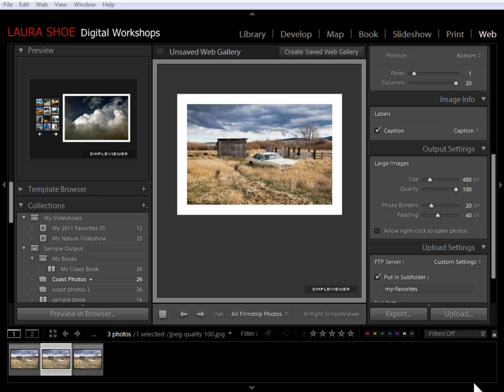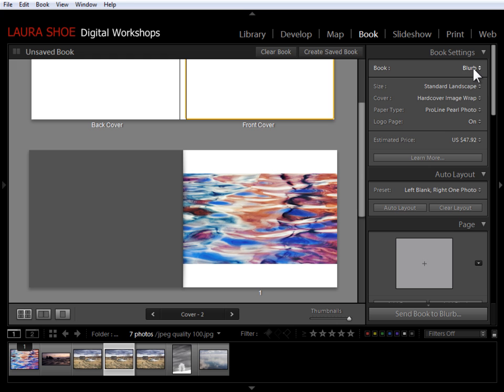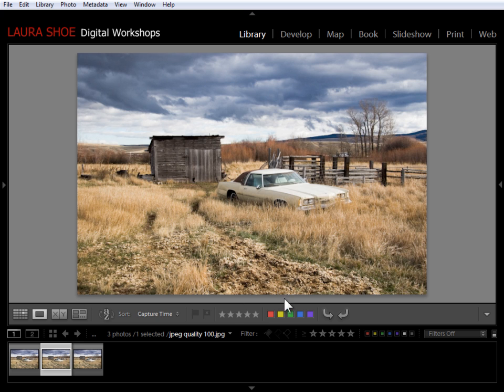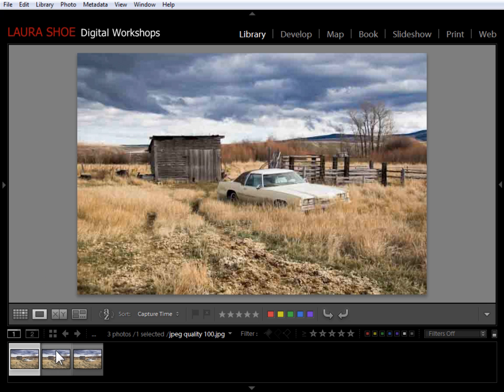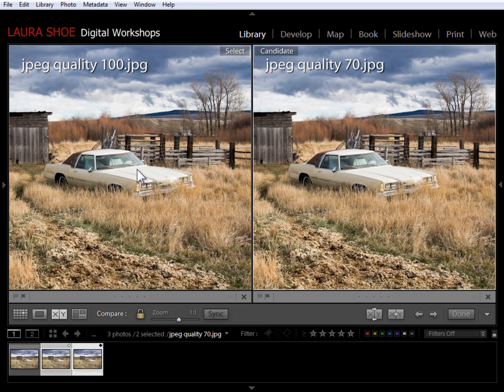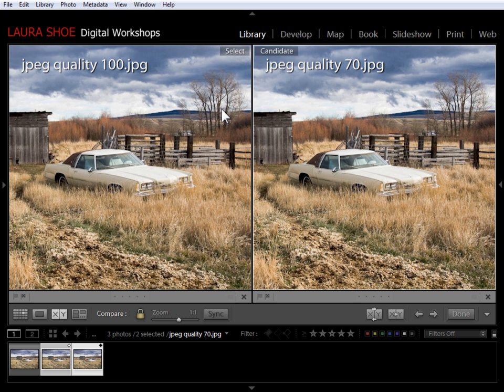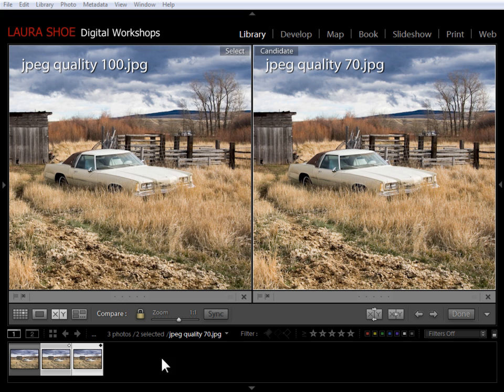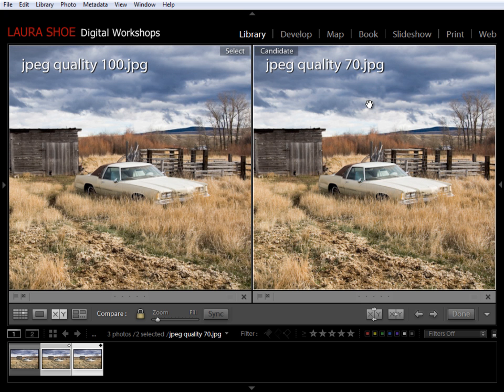Lightroom: JPEG Quality and Compression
Sample video from Laura Shoe's series, Lightroom 4: Producing Great Output - A Workshop on Video. 11 3/4 hours of training on 55 videos. (Full series is of higher resolution and video quality.) In this video, learn what the JPEG quality setting does, and how to decide what level is appropriate for your output.

Lightroom 3, 4 & 5 Workshops on Video

Laura's complete Lightroom 5 series:
"The Fundamentals & Beyond" and "Producing Great Output"
Over 24 hours and 120+ videos.
The "best and easiest way to master Lightroom!"

Blogger, Author, Instructor
Adobe Community Professional
Adobe Certified Expert in Photoshop Lightroom